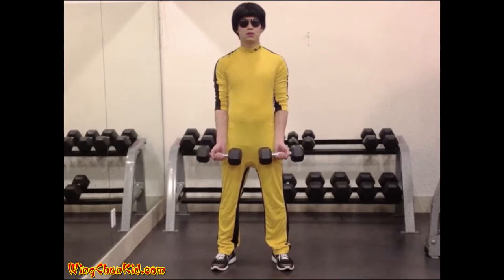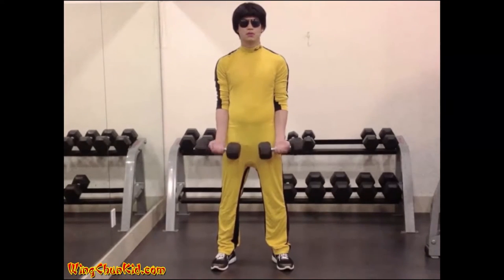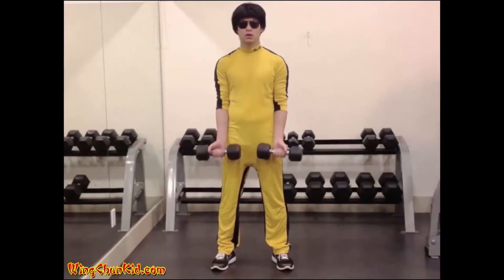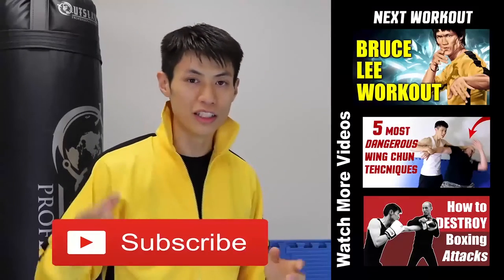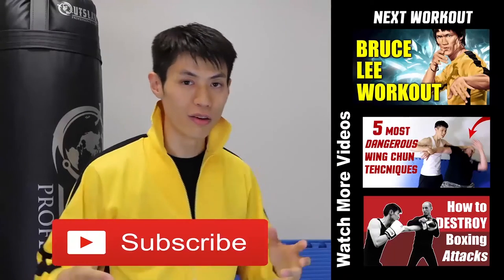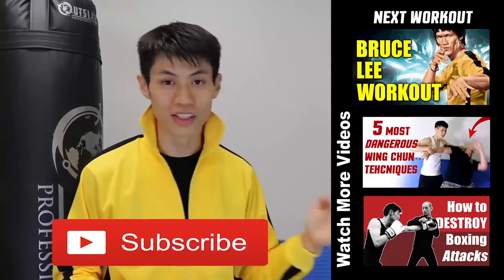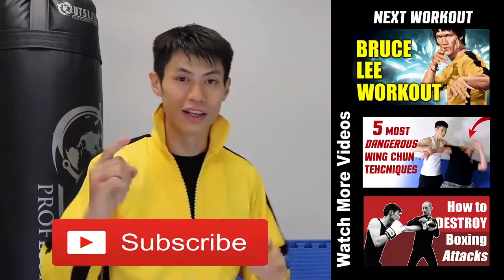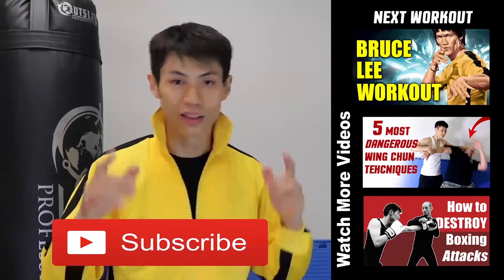Real Bruce Lee Forearm Special Workout 6: Wrist Roller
Instruction: Hold the 2 dumbbells, firmly grasped, directly out in front of you. Then, with the palms out, curl the dumbbells up. Do not bend your elbows or the effects of the exercise will be divided between your forearms, biceps, and shoulders.
Reps: 8-12
Note: Can also be done with barbell.